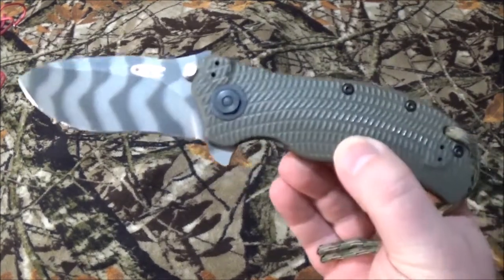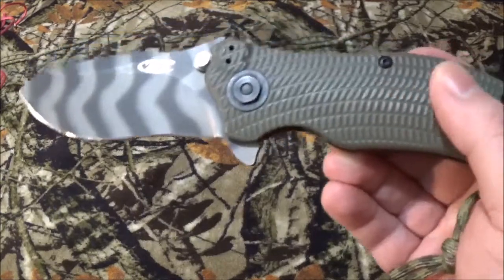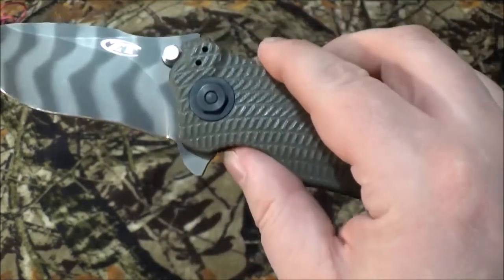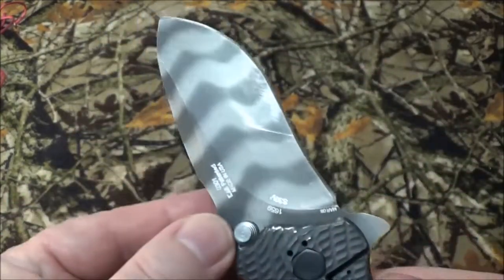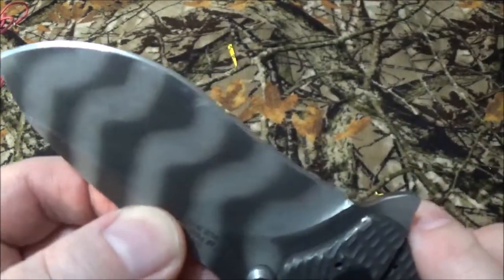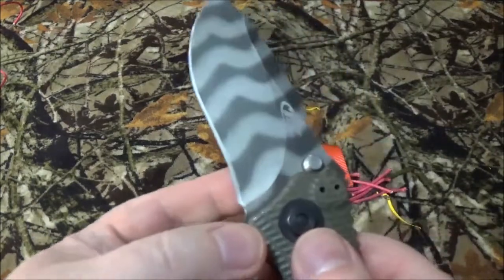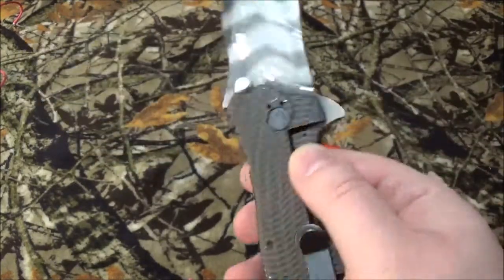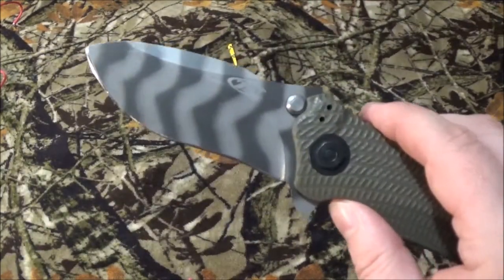Zero Tolerance 0301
I have had a LONG standing desire to get my hands on one of these blades for a VERY long time. I fell in love with it when i first saw it on NCIS. Was really bummed when they went out of production. So when i had a chance to jump on this one, i could not pass it up

Closest blade i could find similar was the ZT 0350, i have left a link to amazon.com